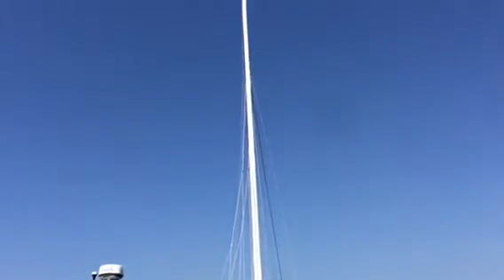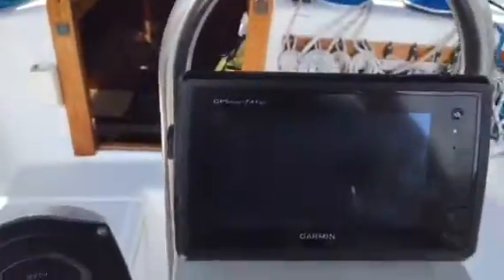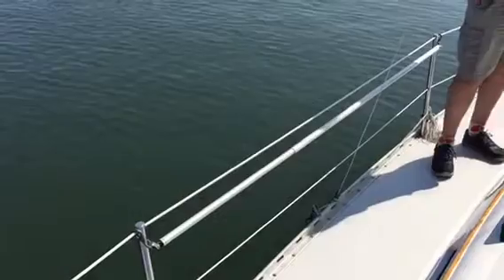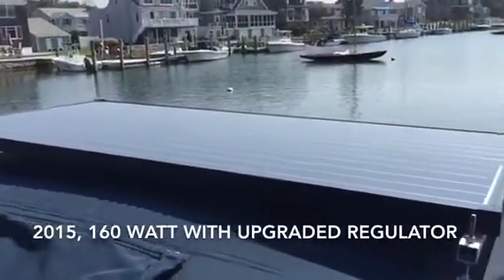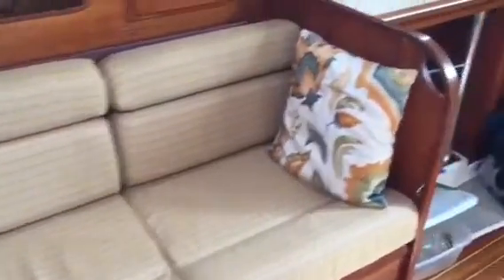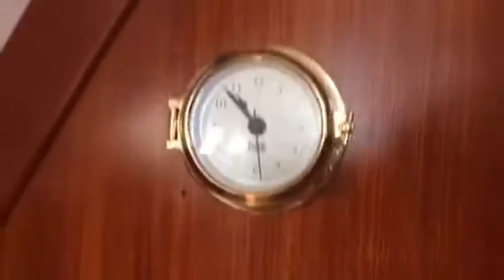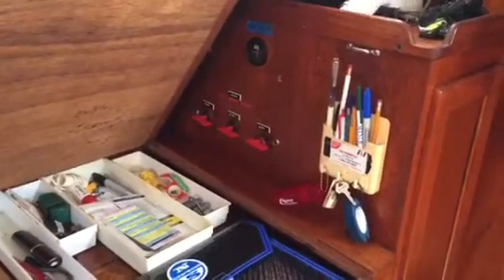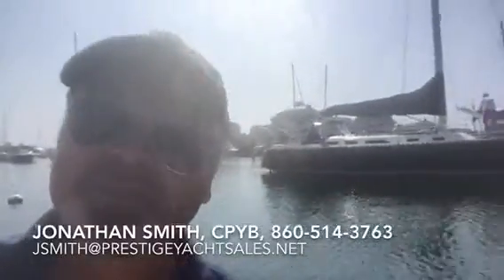SOLD! - 1989 Freedom 38 Available in Groton, CT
Text or call Jonathan Smith, CPYB, at or email if you have a quality sail or power boat in southern New England you'd like to sell.